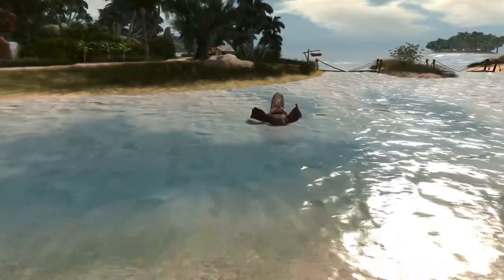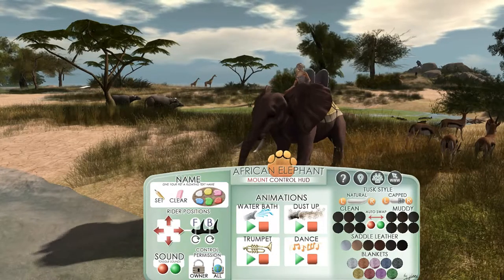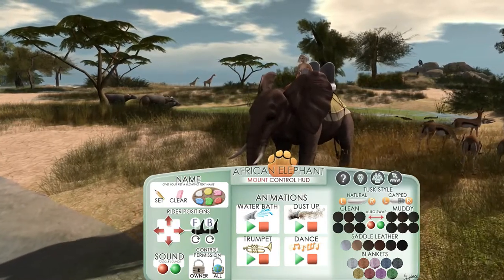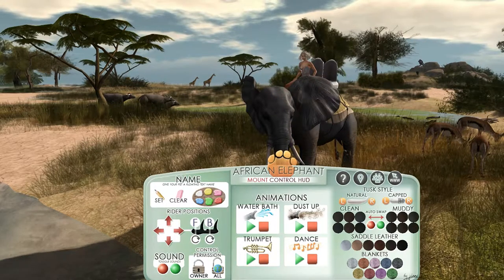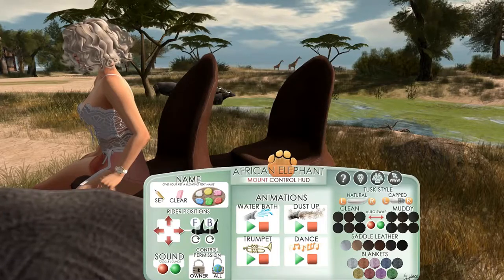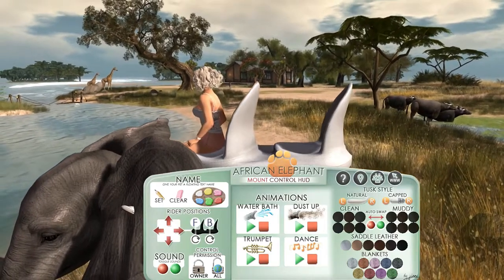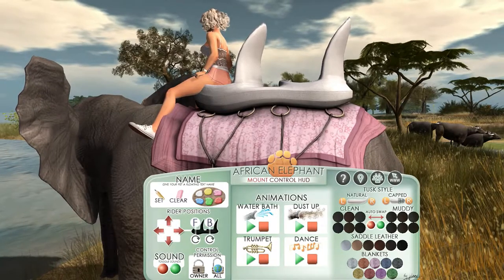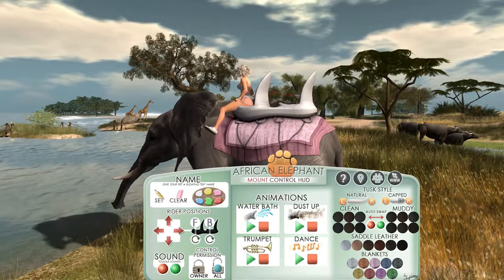🌺 𝐓𝐡𝐞 𝐀𝐟𝐫𝐢𝐜𝐚𝐧 𝐄𝐥𝐞𝐩𝐡𝐚𝐧𝐭 𝐢𝐧 𝐒𝐄𝐂𝐎𝐍𝐃 𝐋𝐈𝐅𝐄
Just a quick video showing you the African Elephant from Jian I bought.
Its most lovely and if you want to go find them you can click the following slurl and hop on over to check them out.

CPU: Intel(R) Core(TM) i7-6700 CPU @ 3.40GHz (3408.01 MHz)
Memory: 16320 MB
OS Version: Microsoft Windows 10 64-bit (Build 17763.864)
Graphics Card Vendor: NVIDIA Corporation
Graphics Card: GeForce GTX 970/PCIe/SSE2

Filmed in secondlife Or Sansar
""COPYING OR DOWNLOADING IS PROHIBTED""